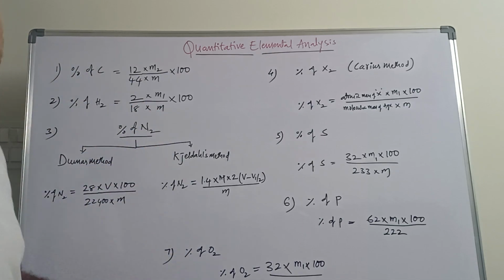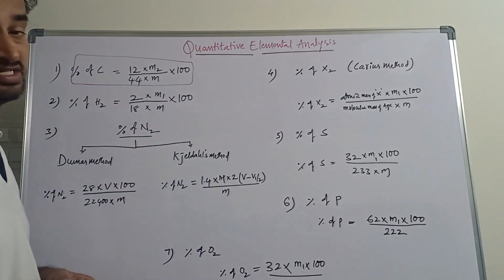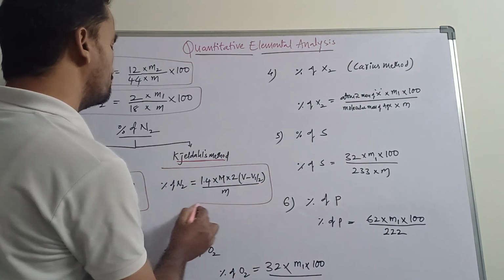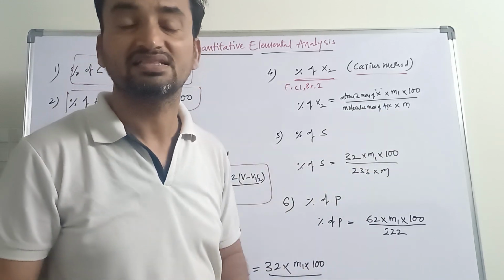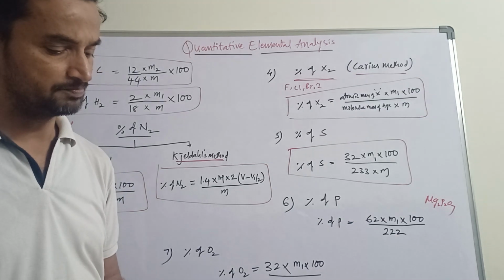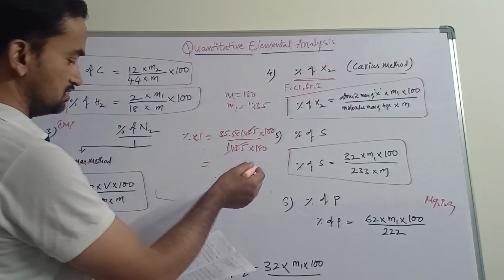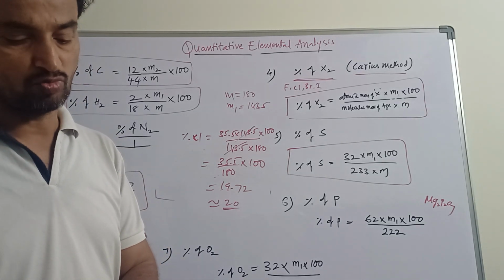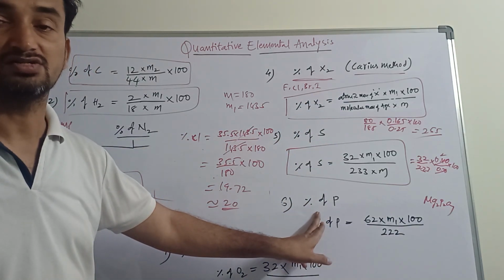CHEMISTRY- JEE, NEET,EAPCET 2025 Quantitative Elemental Analysis@ CHEM-JEE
CHEMISTRY- JEE, NEET, EAPCET 2025
Quantitative Elemental Analysis @ CHEM - JEE Dr.Manoj Vala